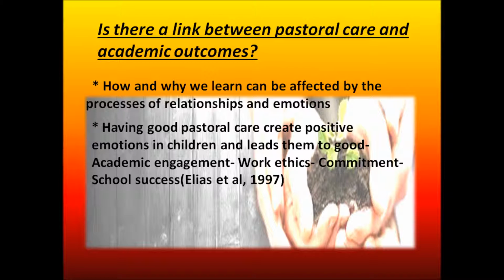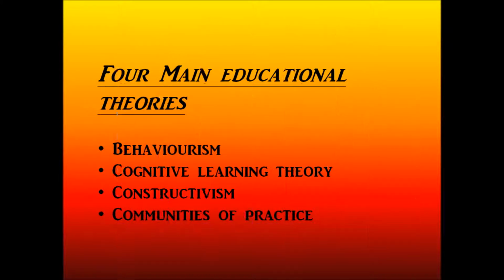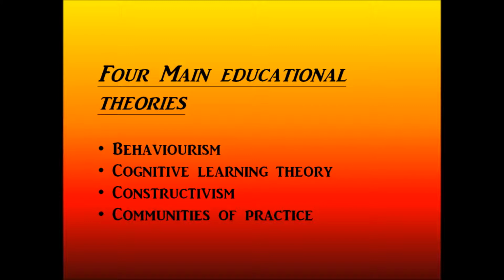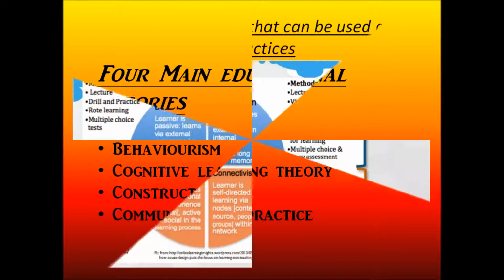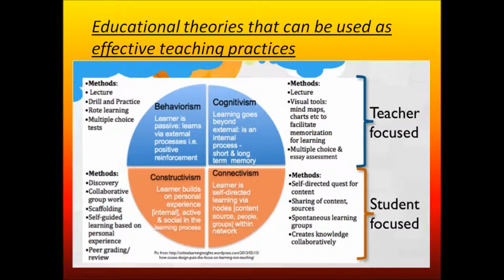Effective Pedagogical Practices for a Primary school Teacher C Khodaei 6268986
Assessment 2: Video Presentation by Chamika Khodaei - 6268986